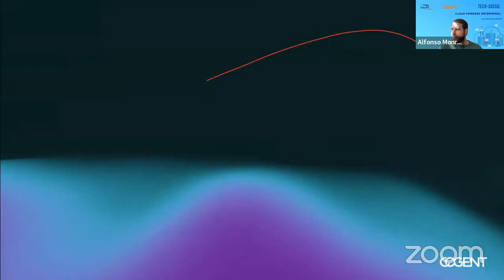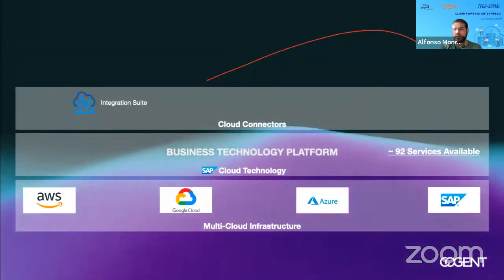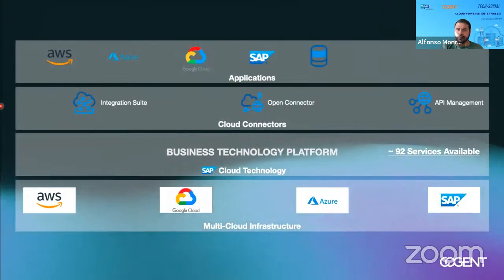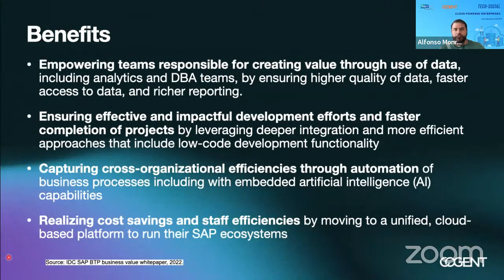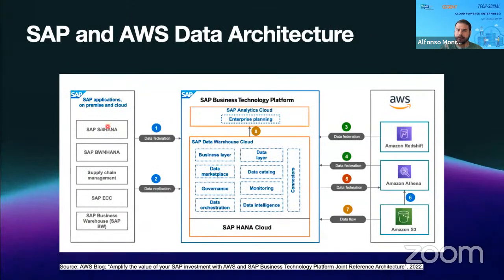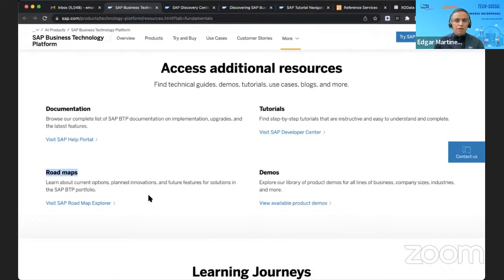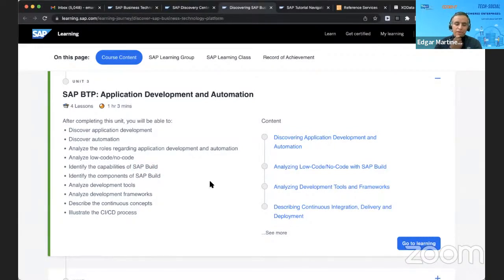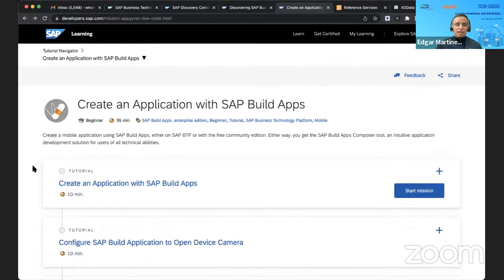Tech Social: Cloud-powered enterprises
"Cloud-powered enterprises"
 Let's talk about SAP BTP

Join our Tech Social this Thursday, from 11:00 am to 12:00 pm EST

Zipinar: 1)How to Improve mental Health and Positivity 2) How to Shine in a Bullying Environment

Our 3 Wishes - If you could have 3 wishes, what would they be, why and how will they affect you in the life - LetUsTalkIt Youth Webinars